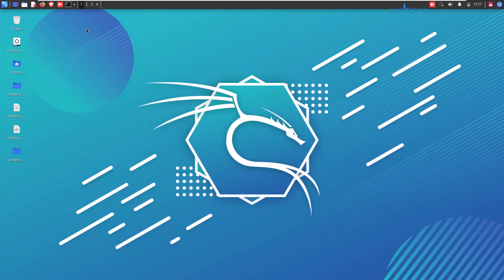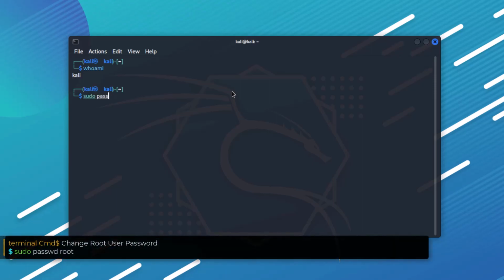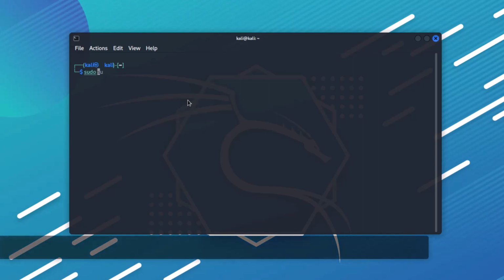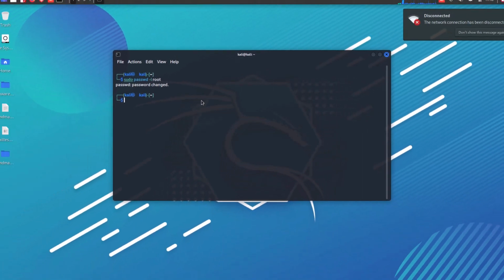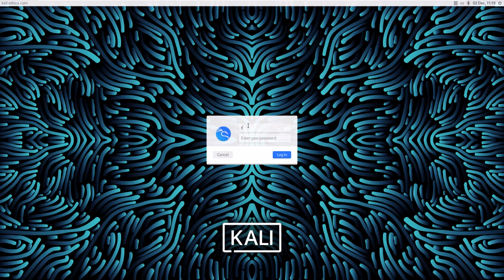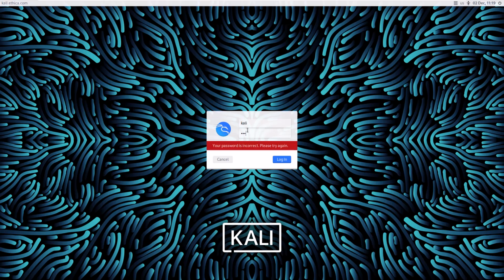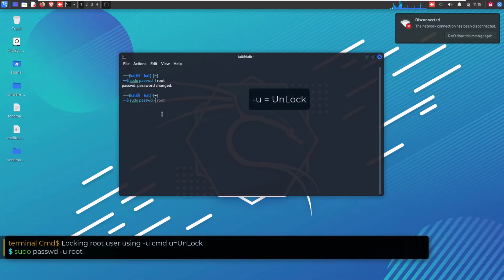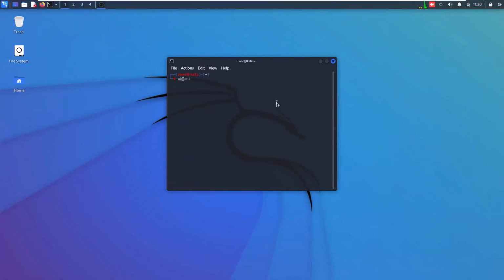How to Lock and Unlock root user Login Permission in Kali Linux kalilinux | Ethica Cyber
📌How to Lock and Unlock root user Login Permission in Kali Linux | EthicaCyber

👉 sudo passwd -l root
👉 sudo passwd -u root